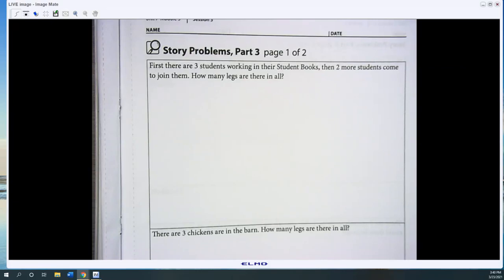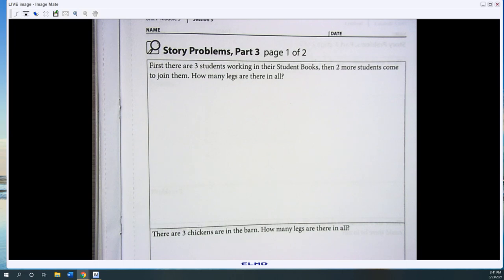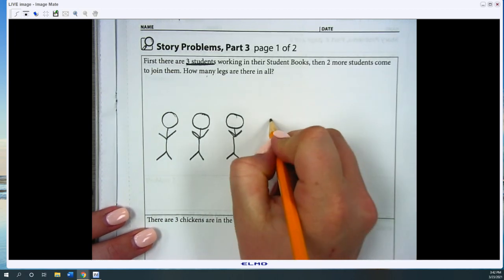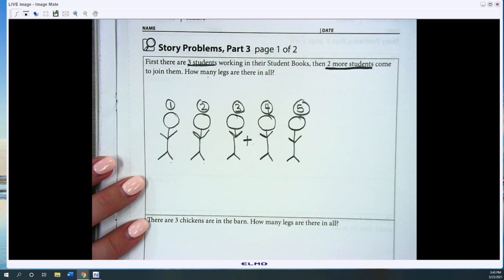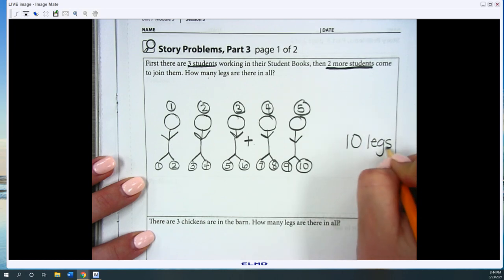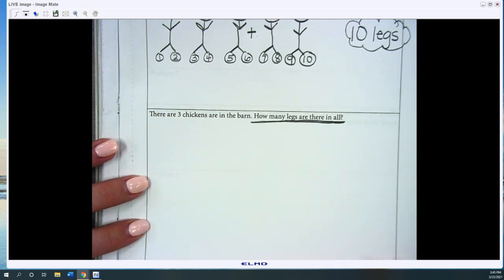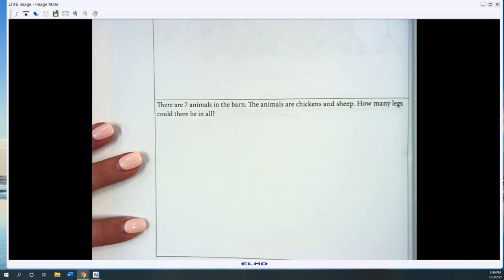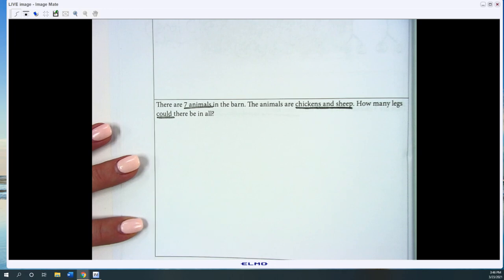Math Story Problems Day 3